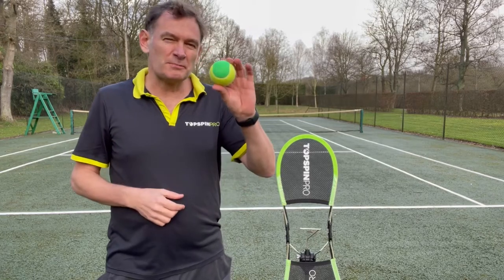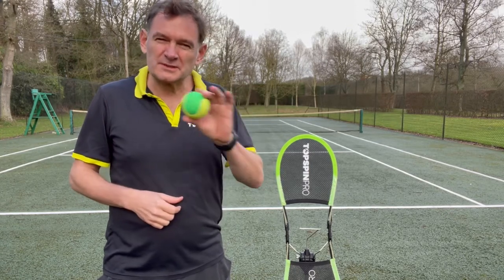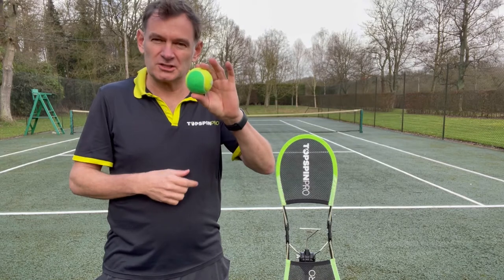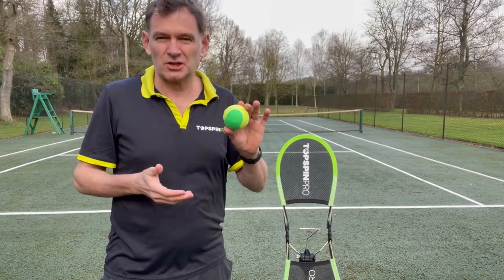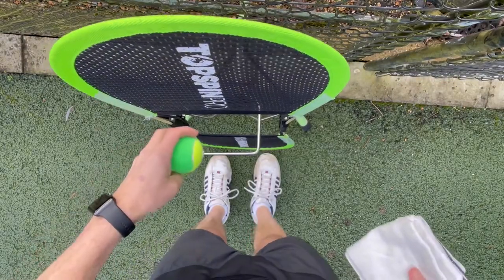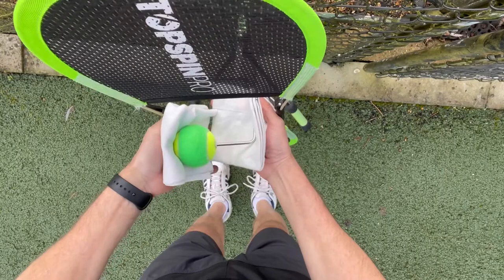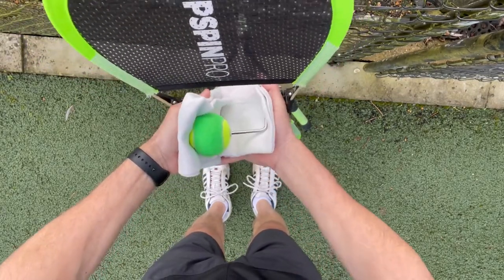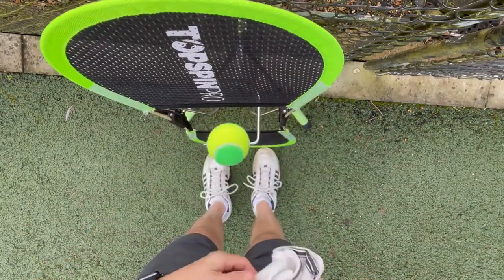Installing a Replacement Ball on the TopspinPro